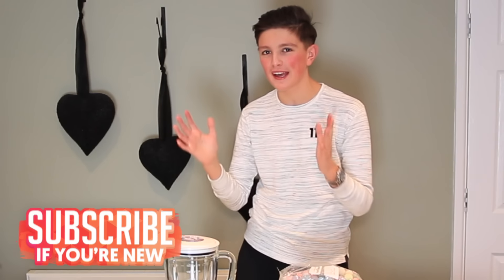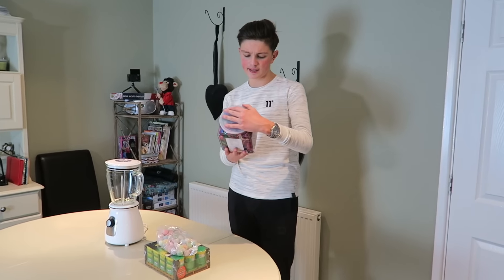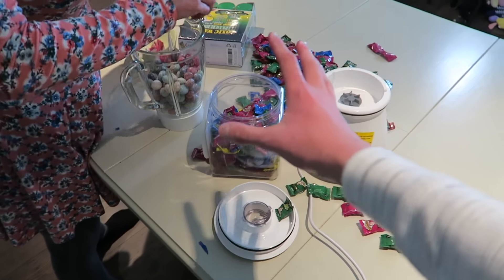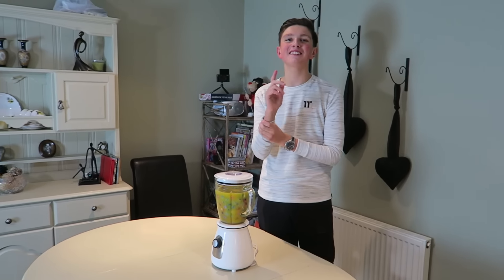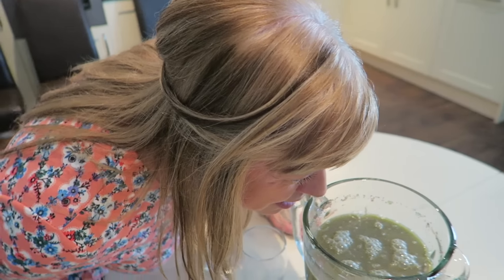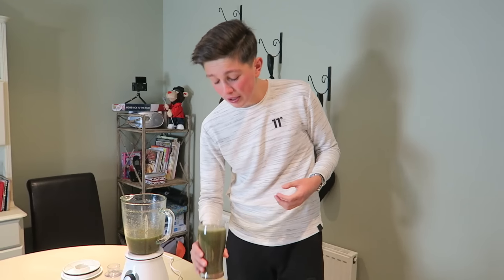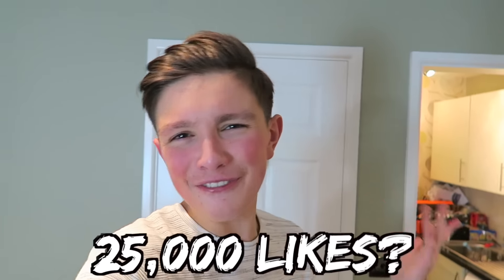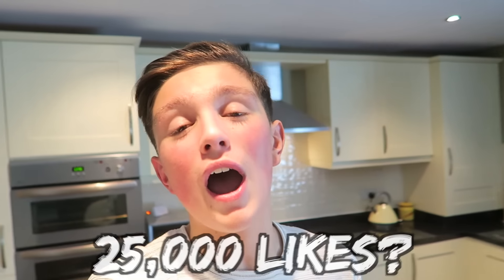EATING 1000 WARHEADS GONE WRONG! 😱 (IMPOSSIBLE CHALLENGE)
OMG!! I BLENDED 1000 WARHEADS TOGETHER AND MADE THE SOUREST DRINK EVER! This was seriously a Terrible Idea... NEVER try this guys!
*CAN WE SMASH 25,000 LIKES ON THIS VIDEO?*

So, today I blended together over 1000 pecies of some of the Sourest Candies in the World! I blended WARHEADS, TOXIC WASTE and More into the Sourest Drink i've EVER Tasted! I honestly regret doing this so much and i seriously recommend that you guys Don't Try This At Home as it was really painful!

►ADD MY SNAPCHAT: MorgzHudson

Yo guys! First of all thank you SO much for watching, it would be great if you could leave a like rating as it motivates me to keep creating content for you all! Finally, if you have any questions, feedback or just general comments then be sure to leave it in the comment section below!

►ADD MY SNAPCHAT: MorgzHudson (Stay active for a Follow)
►MY GAMING CHAIR UK - USE "morgz" FOR A DISCOUNT
►MY GAMING CHAIR US - USE "morgz" FOR A DISCOUNT!

Morgz,
Dronfield,
S189DP,
United Kingdom.

Stay Awesome Guys :D